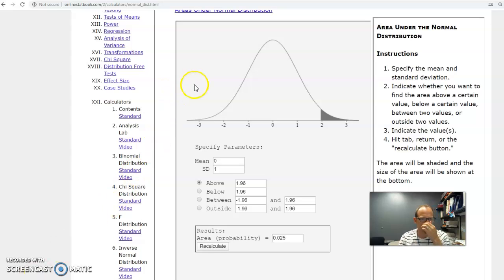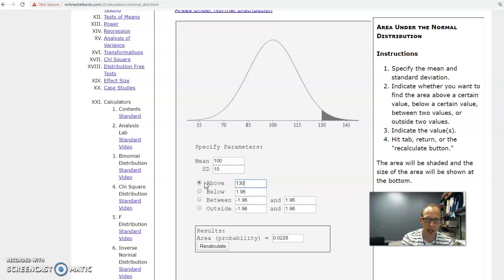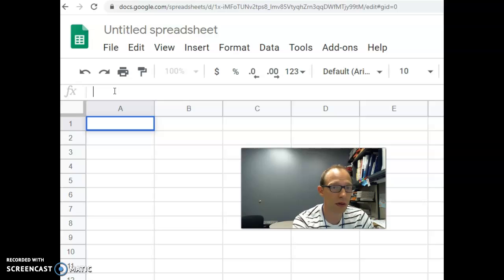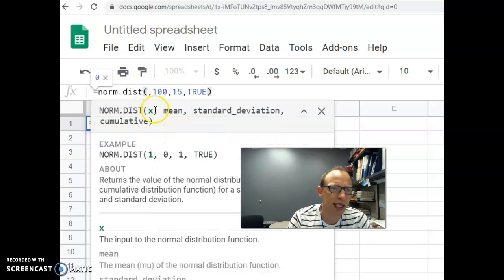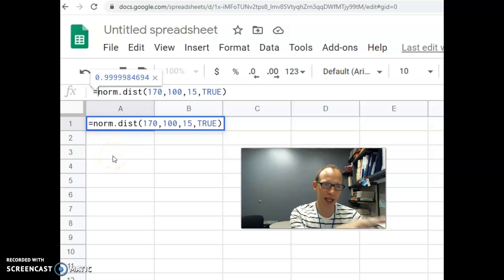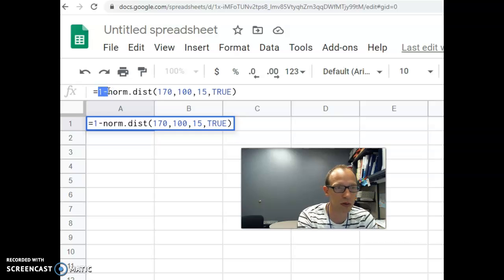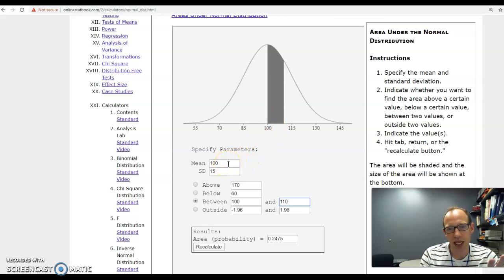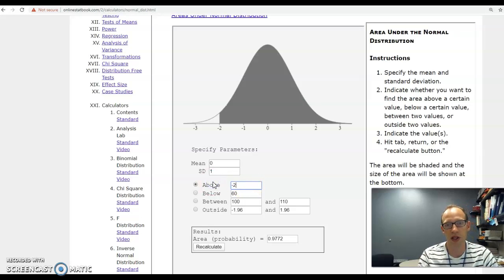Using some Normal Distribution Tools